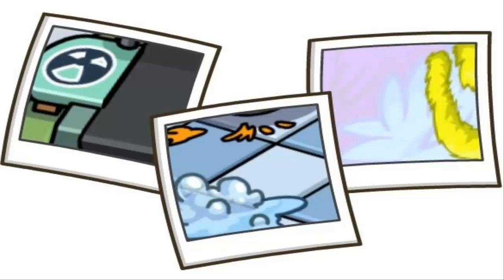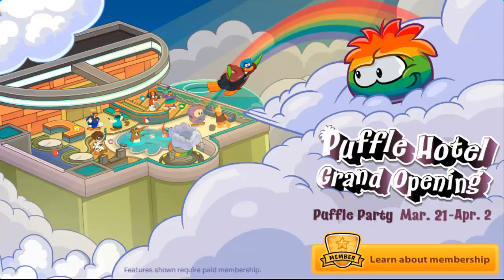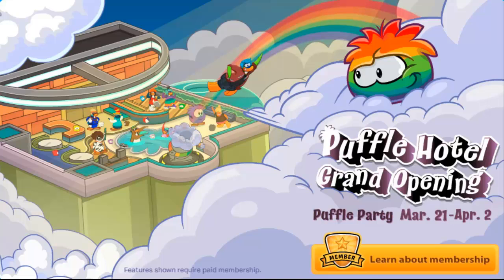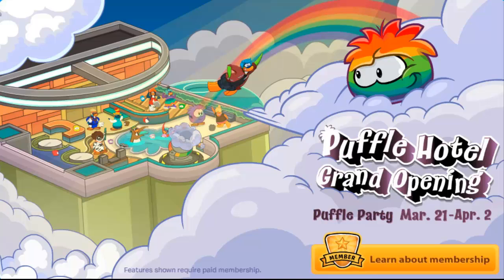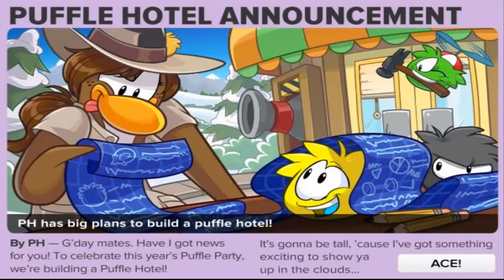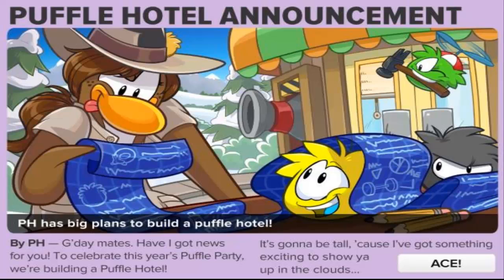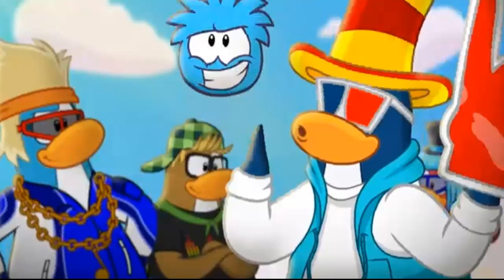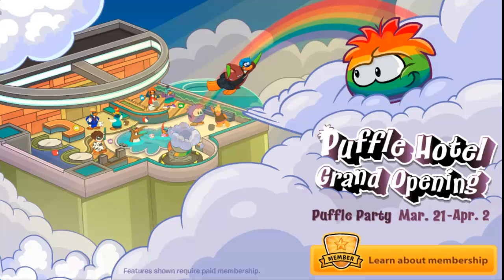Club Penguin- Puffle Party 2013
Hope you guys are excited for the puffle party and the puffle hotel